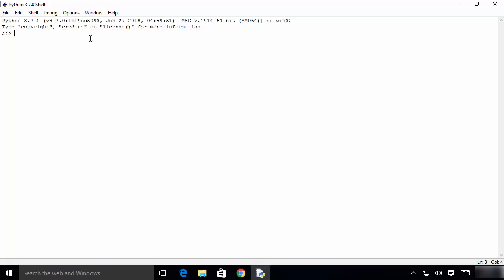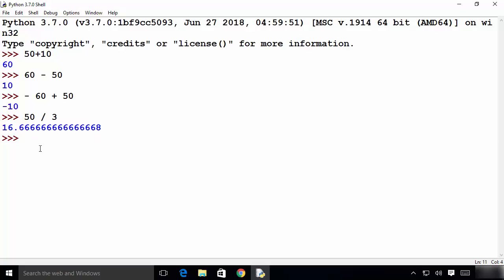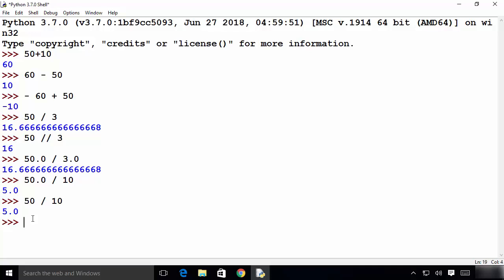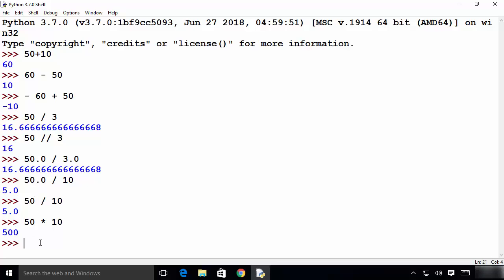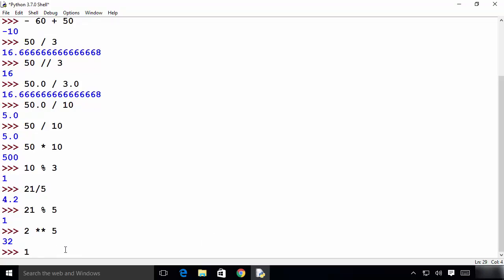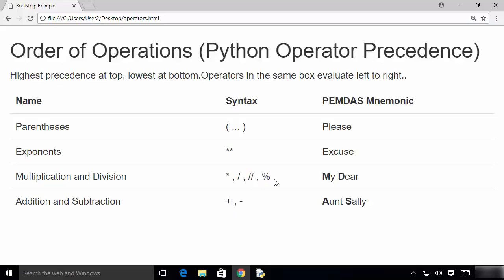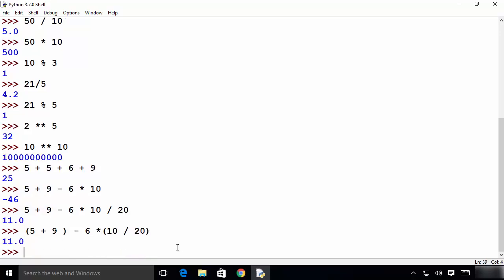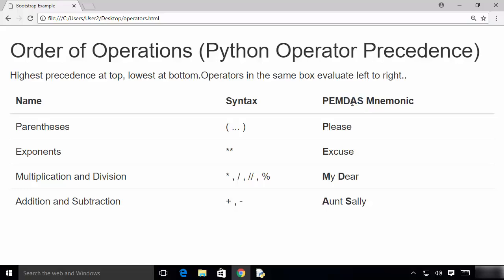Python Tutorial for Beginners 3 Basic Math, Mathematical Operators and Python Expressions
📌 Python Tutorial for Beginners – Part 3
🧮 Basic Math, Mathematical Operators & Python Expressions

This video covers the fundamentals of performing mathematical operations in Python. It is ideal for beginners to understand how Python handles calculations and expressions.

🔹 Topics Covered:
• Basic arithmetic operations in Python
• Mathematical operators (+, -, *, /, %, **)
• Order of operations (precedence)
• Writing and evaluating Python expressions

🎯 By the end of this video, you will be able to perform calculations and write basic mathematical expressions in Python.